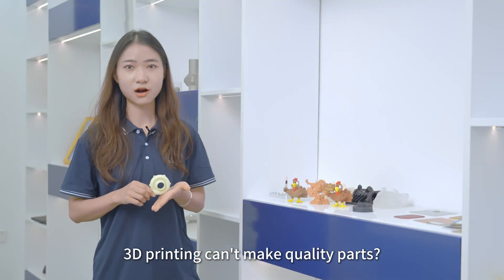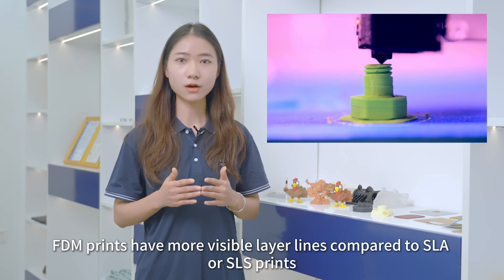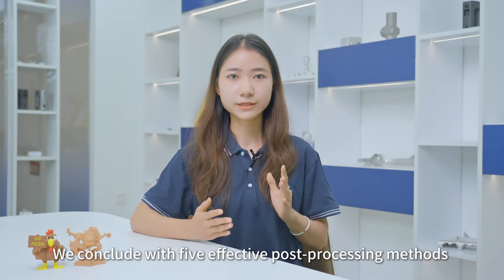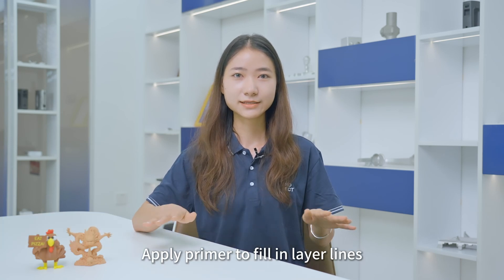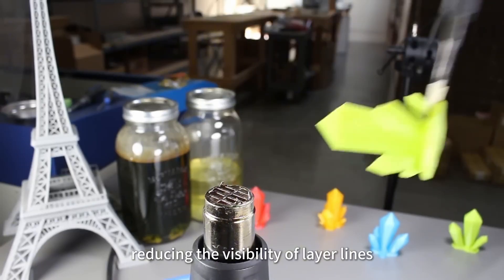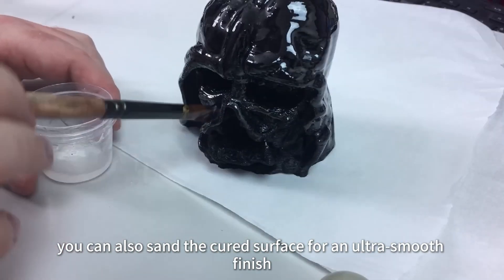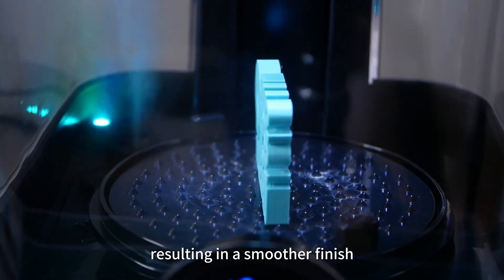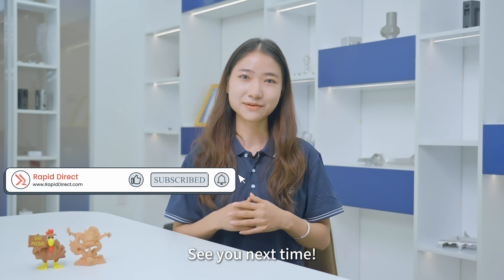5 Ways to Smoothing & Finishing Your 3D Prints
How to Improve the Surface Quality of Your 3D Printed Parts with Surface Finishes? In today's video, you'll discover 5 effective ways to enhance the surface quality of your 3D prints.

Timestamps
00:00 - 00:22 Introduction
00:23 - 01:13 What Affects the Surface Quality of 3D Prints?
01:14 - 03:55 5 Post-Processing Methods for Achieving a Smooth Surface
03:56 - 04:23 Conclusion